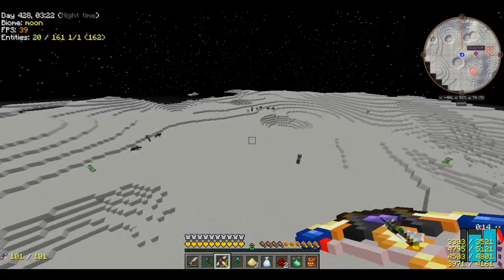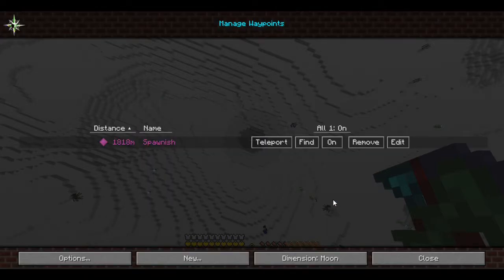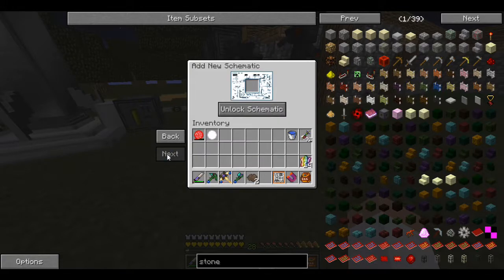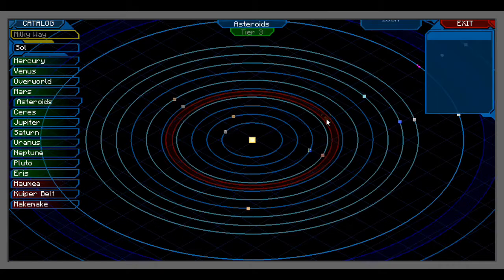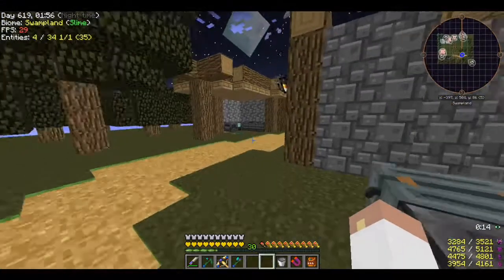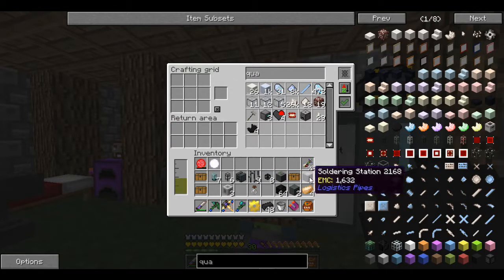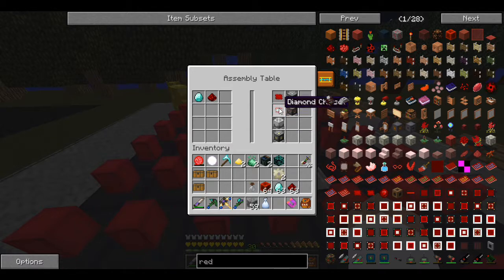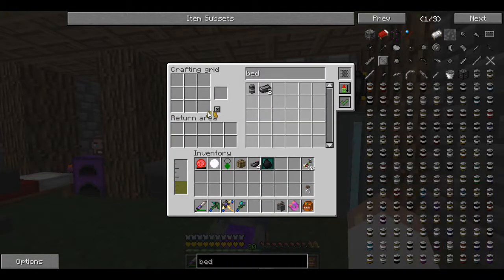Next Up, Mars - Ep 29 - Project Ozone 2 (Kappa Mode)